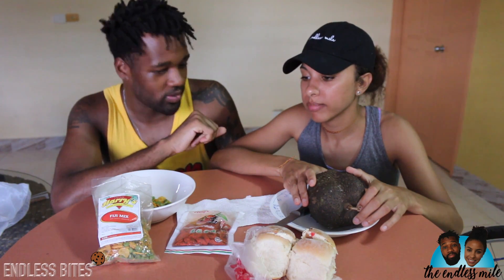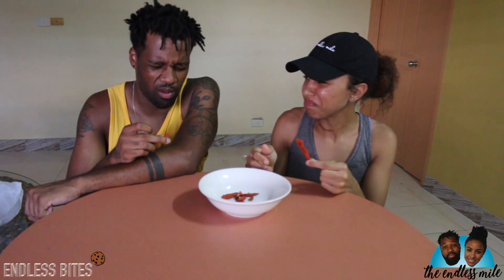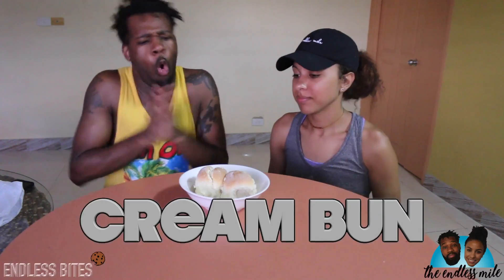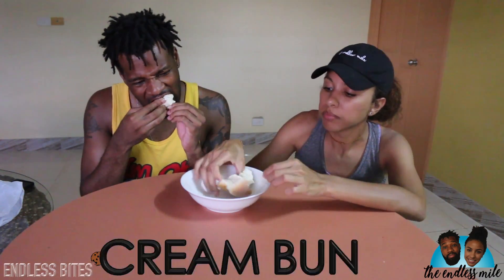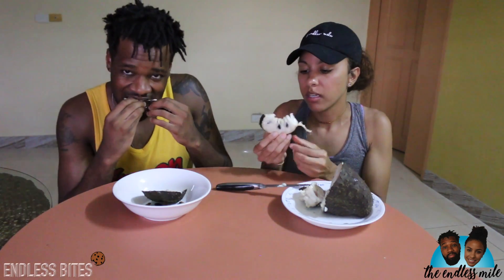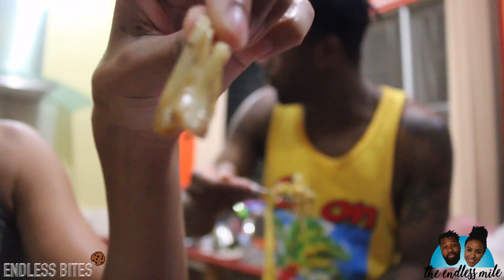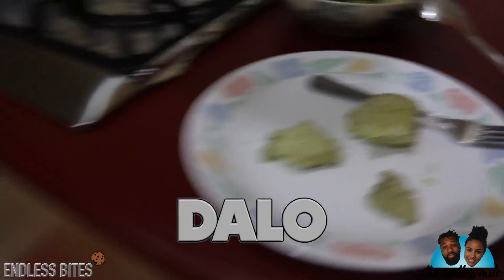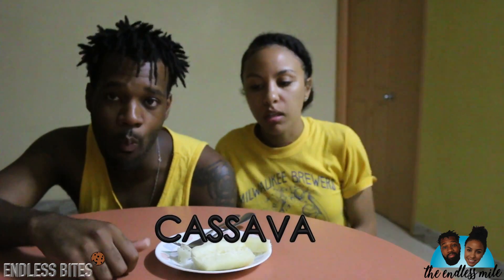ENDLESS BITES: FIJI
We're back for another round of Endless Bites--this time taste-testing popular Fijian foods! Check it out!

Chuck the deuces to our jobs, hop on a plane, step off internationally, and travel the world for a year and a half.

1 Journey
2 People
17 Months (and more?)
30 Countries
...Endless Miles

Shout out to the dope sounds from guys below